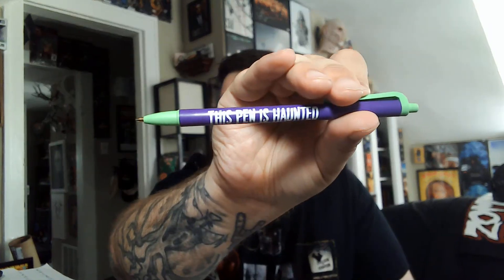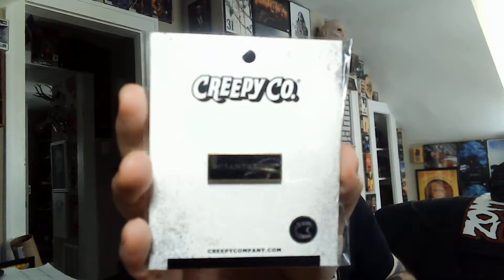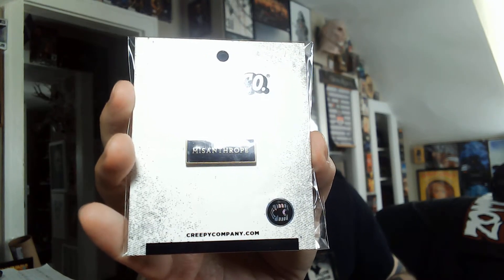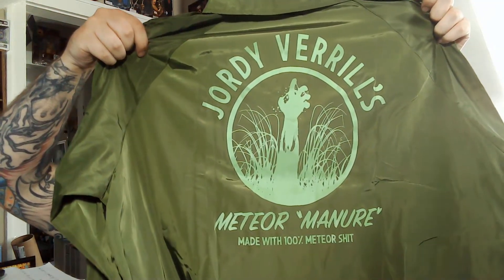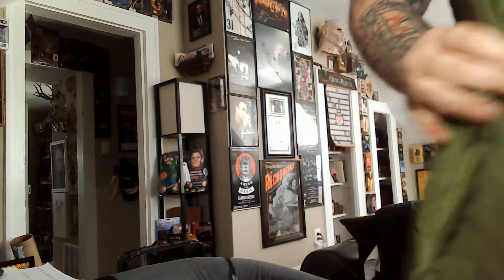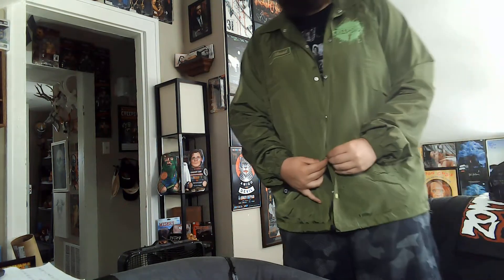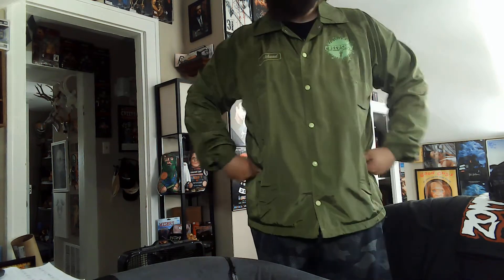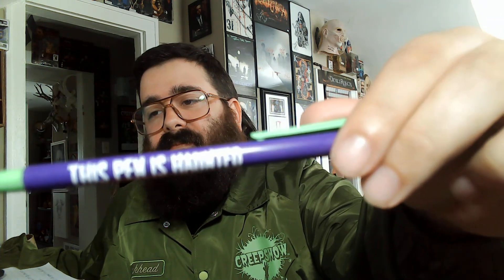Creepy Co - Creepshow Coach Jacket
Snagged the Creepshow Jordy Verrill Jacket from the Creepshow collection available

Runs a bit larger than expected, I usually wear an XL and snagged a XXL just in case but I think an XL would have been just fine.

Misanthrope: a person who dislikes humankind and avoids human society.